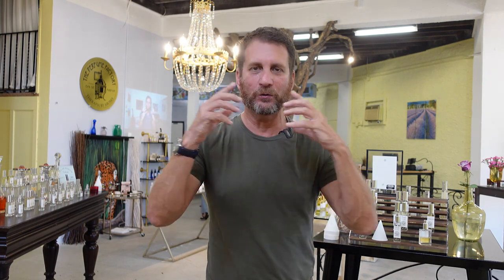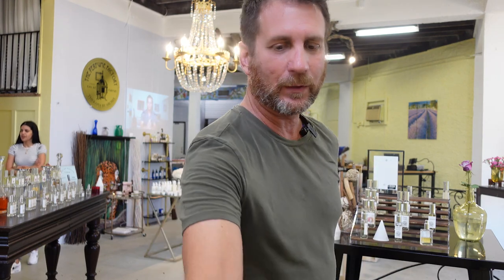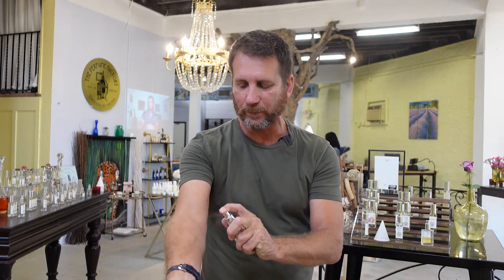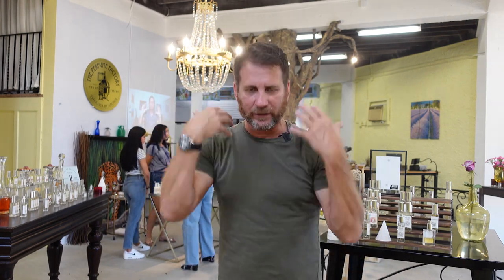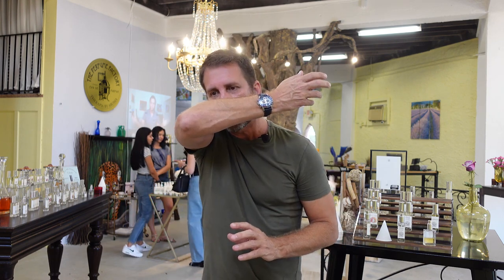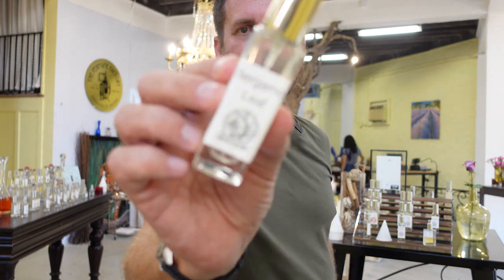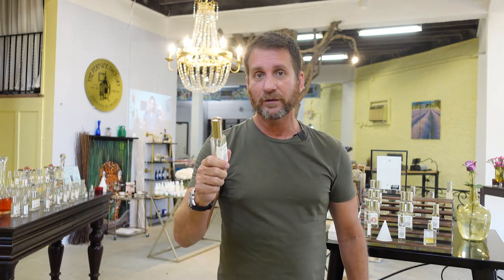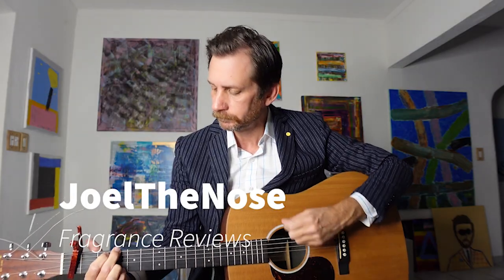THE MOST VERSATILE SUMMER FRAGRANCE! GO STRAIGHT FROM THE BEACH TO THE RESTAURANT TO THE CLUB!